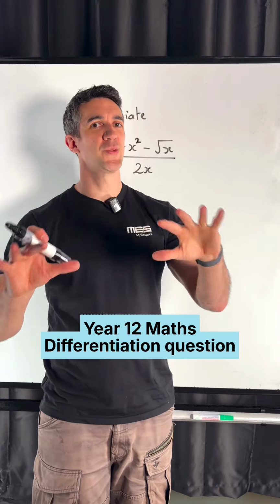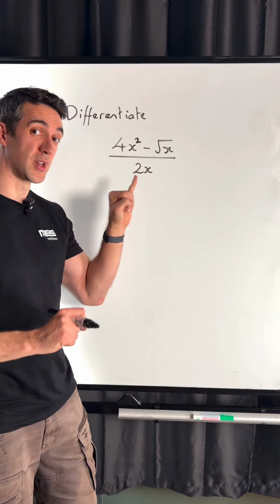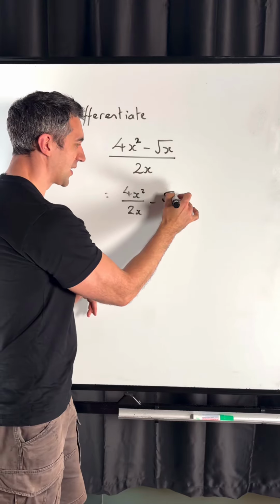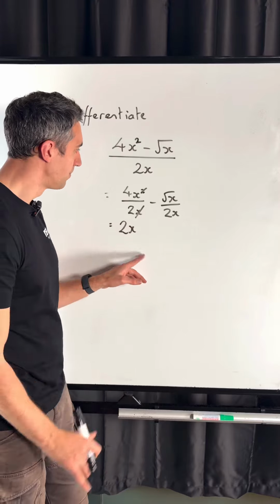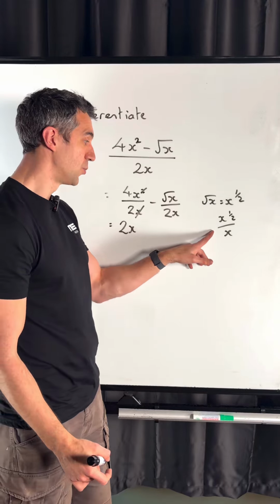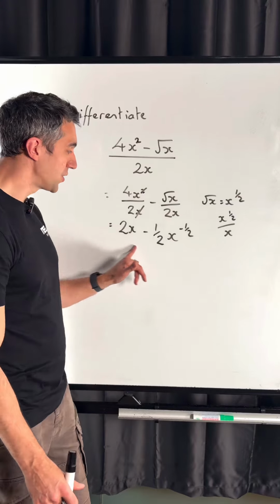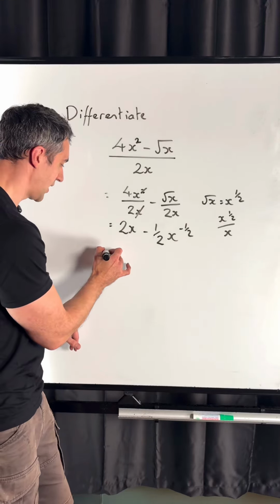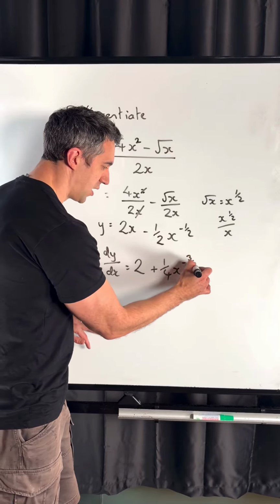Year 12 Maths - Differentiation Question